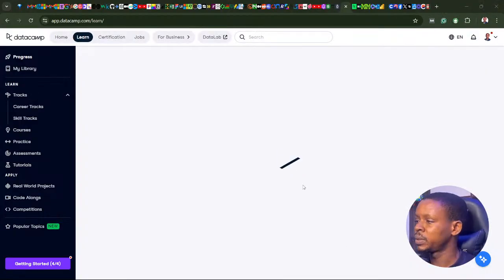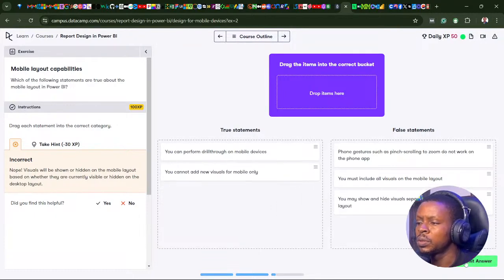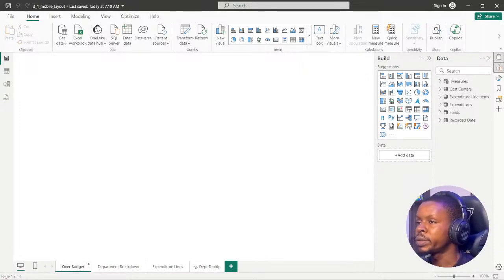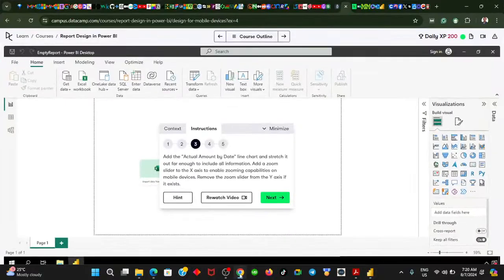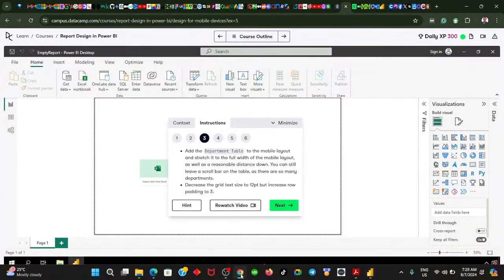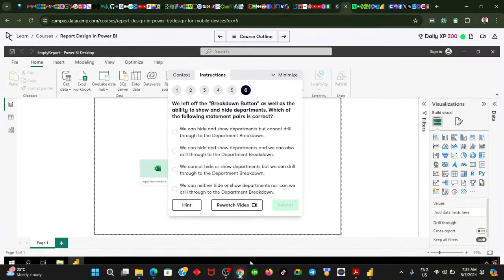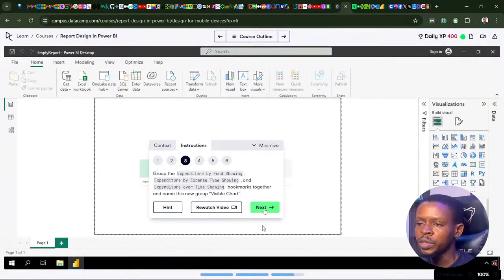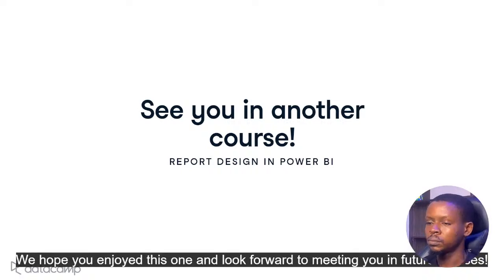Learn Power BI | Beginners to Pro | Day 63 Report Design in Power BI